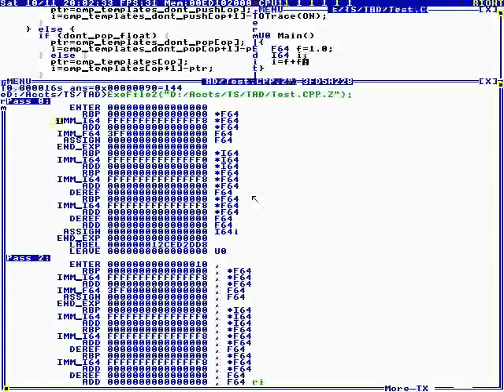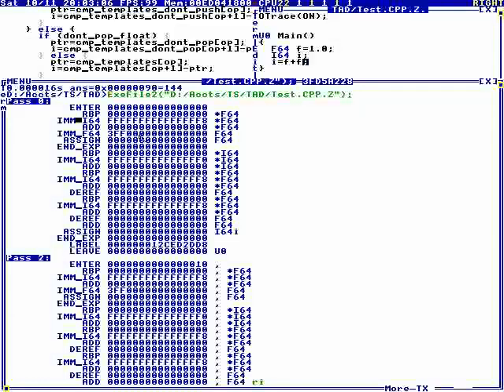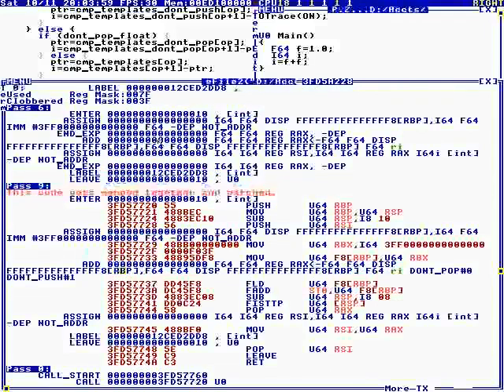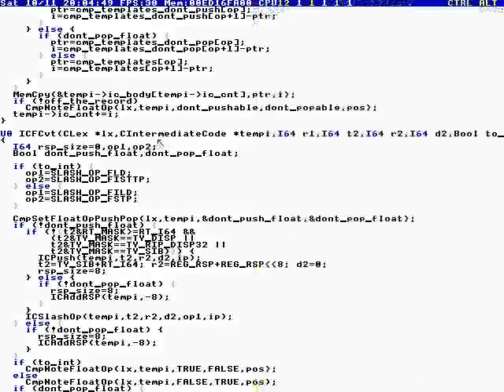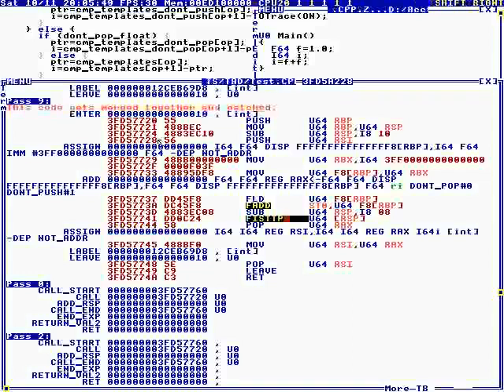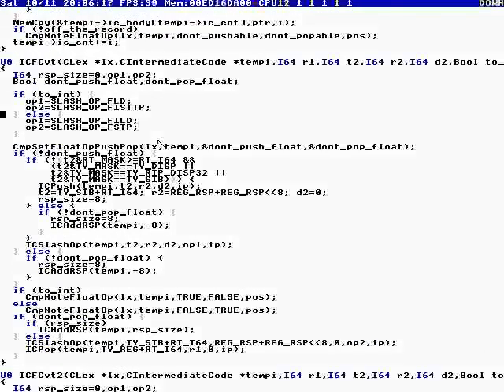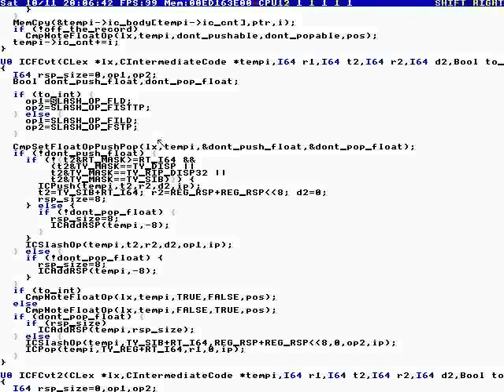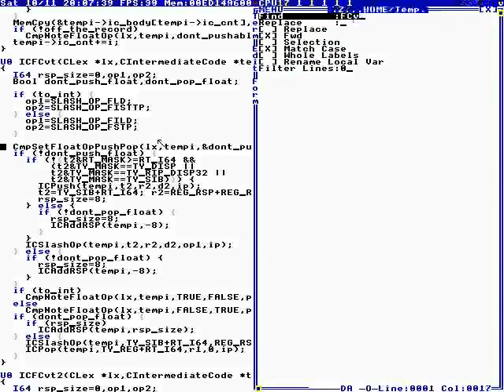TempleOS - 5 Minute Random Code Walk Thru #45